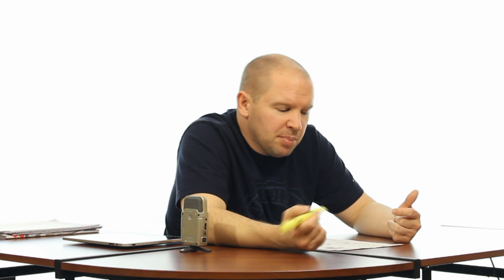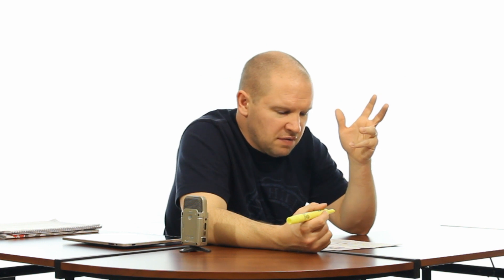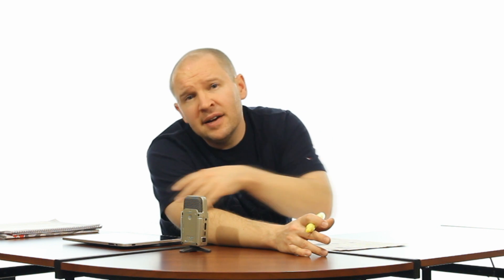Youtube 's 6 Reasons Why HTML5 Wont Replace Flash, Yet